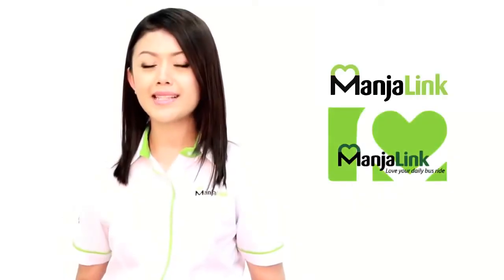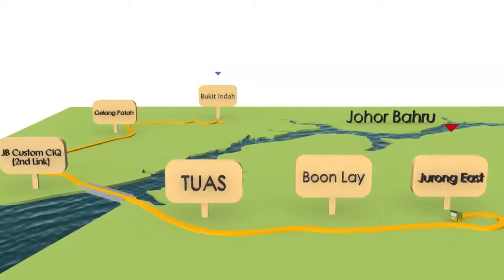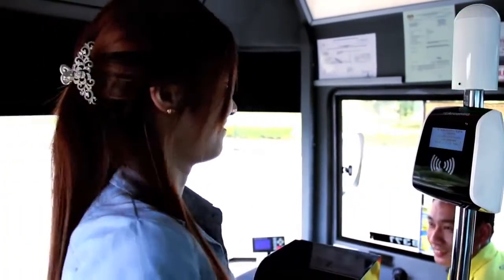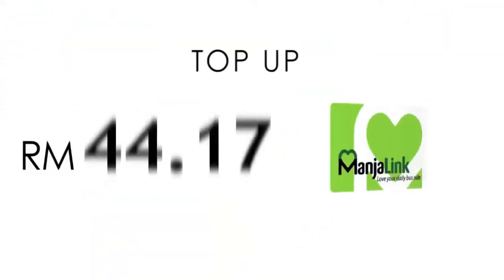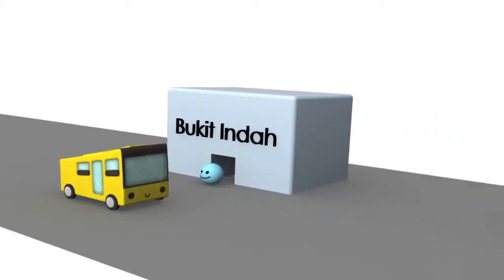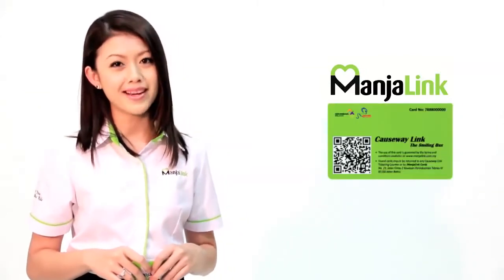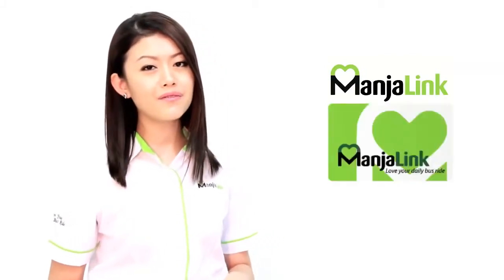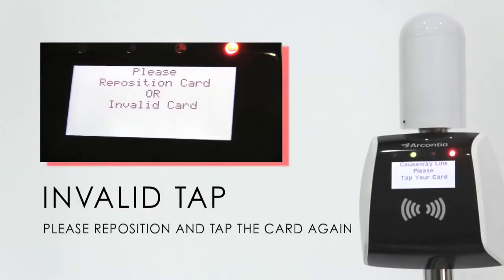What is ManjaLink Card?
Learn more what is ManjaLink Card and how to use ManjaLink Card

Cashless and enjoy more benefit from ManjaLink Card members.